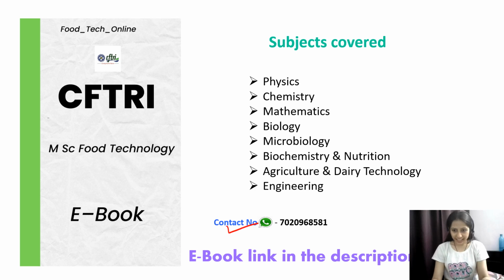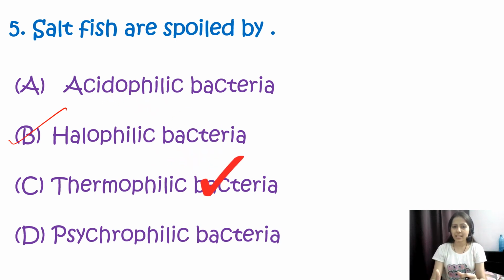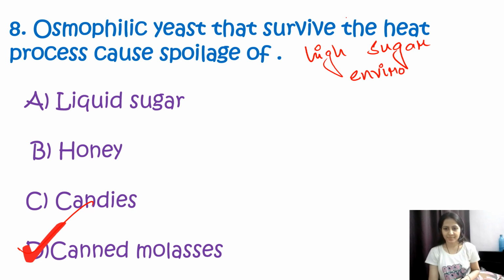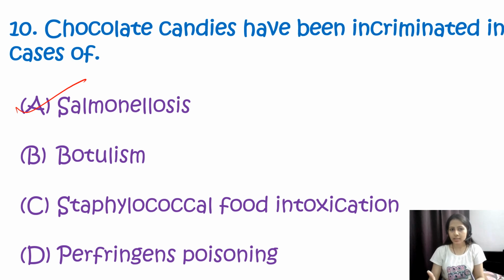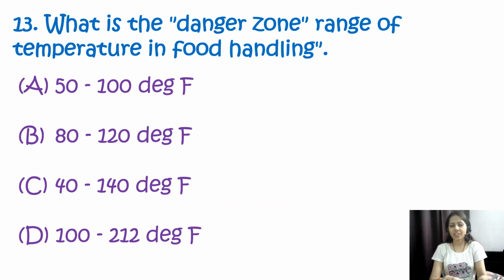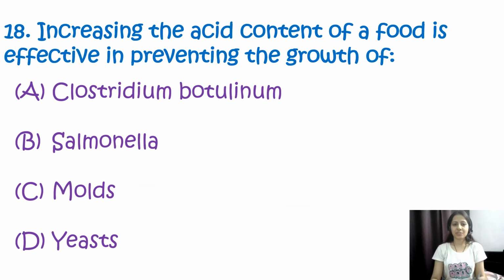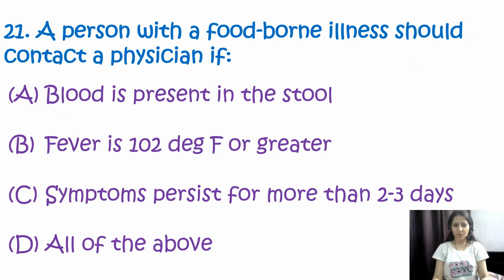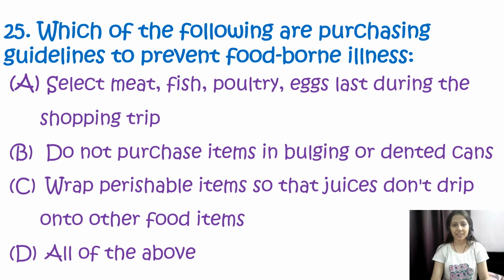CFTRI Entrance exam Important MCQs | Food Technology Entrance Exam| CSIR | BHU | NIFTEM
pgqp31- bhatinda, puducherry
pgqp08- bhu
pgqpO08- tezpur university